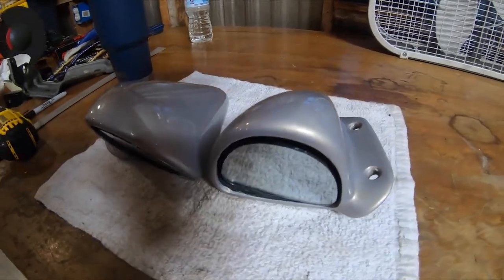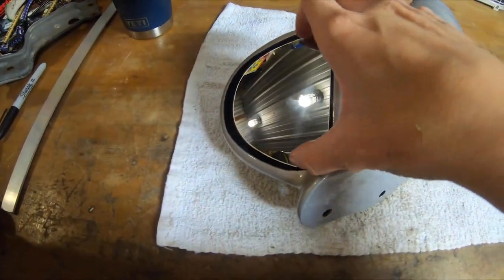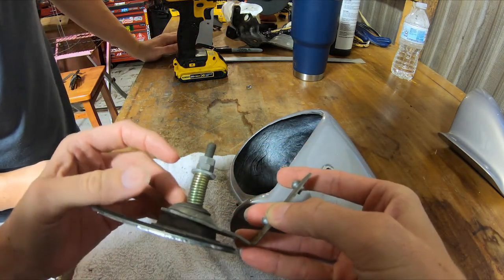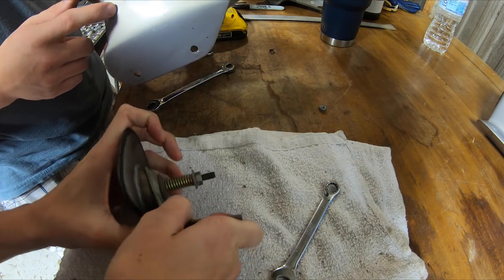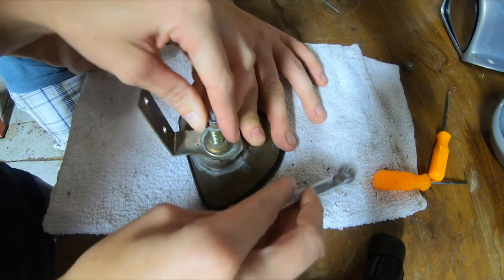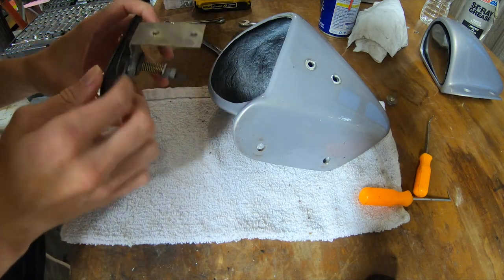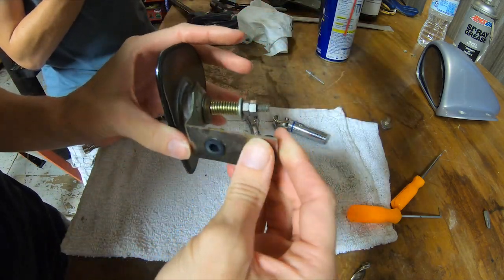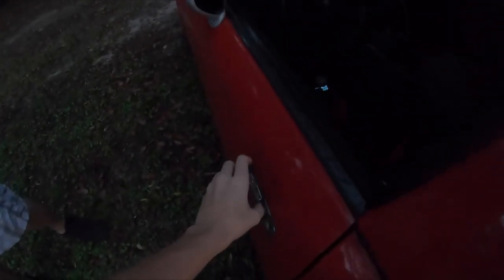Making Bomex Mirrors Adjustable and Functional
This is how you make your Bomex Mirrors adjustable and review how well you can see with them. Super easy and quick process!